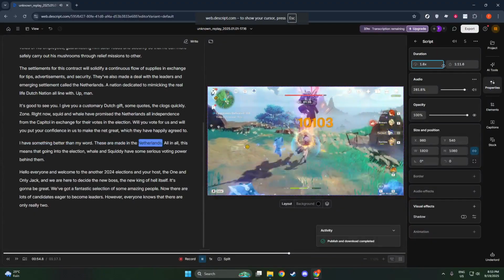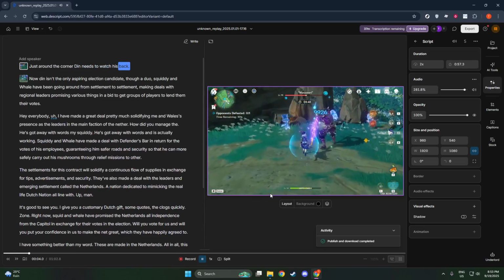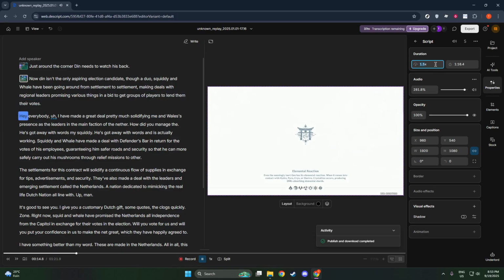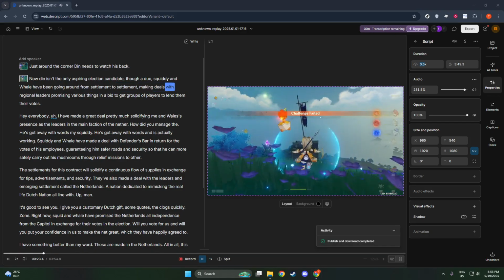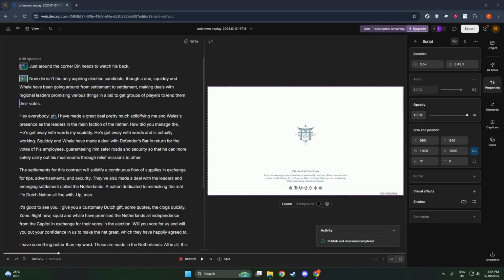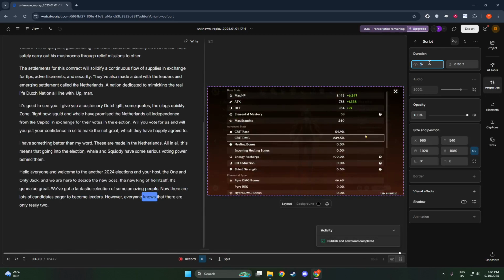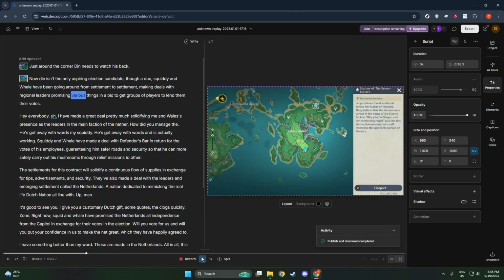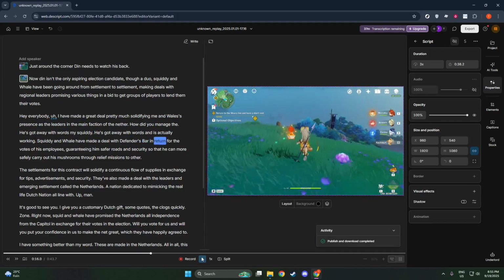How to Change Video Speed with Descript [2026 Full Guide]